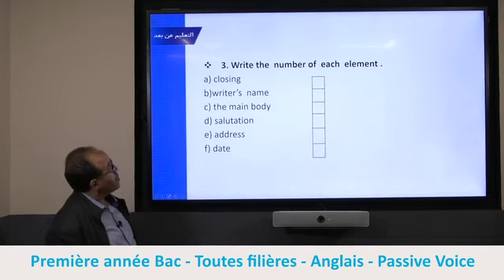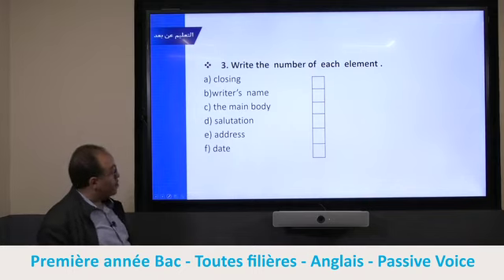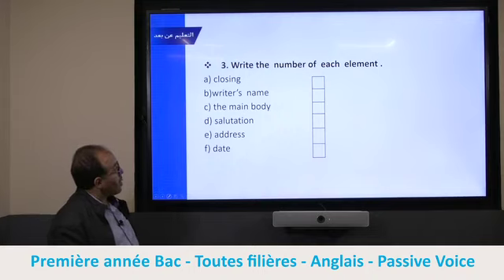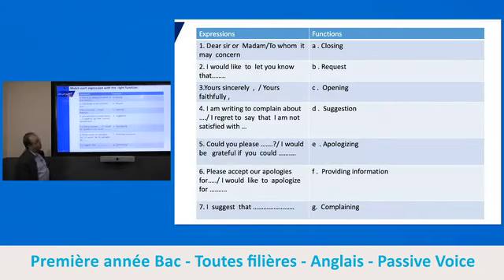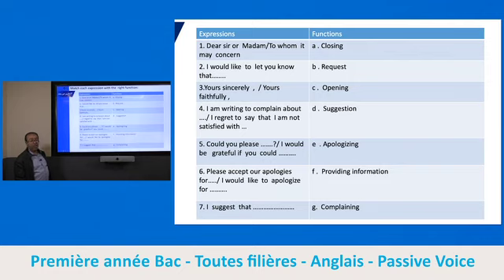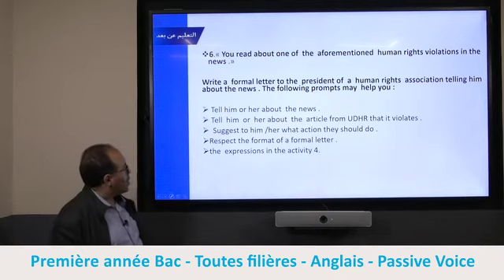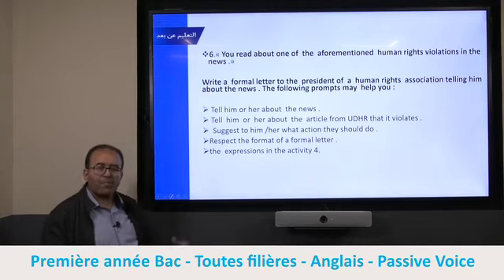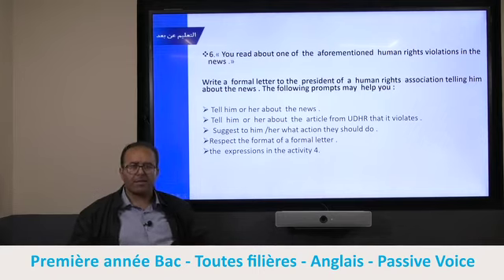Anglais B1 Writing Formal Letter